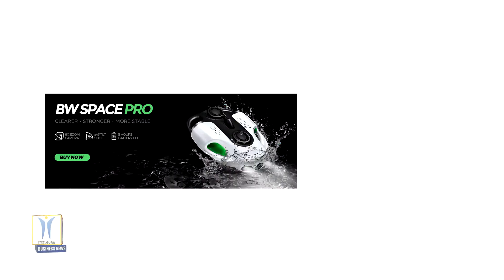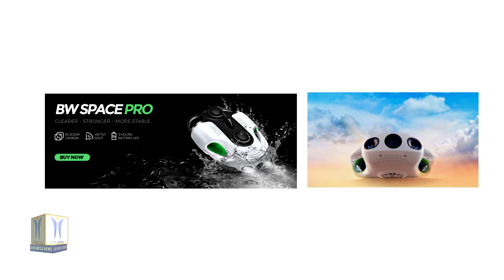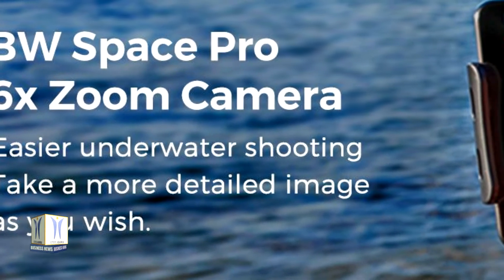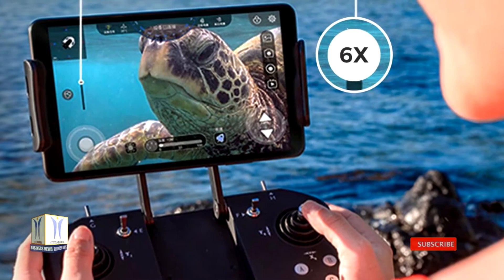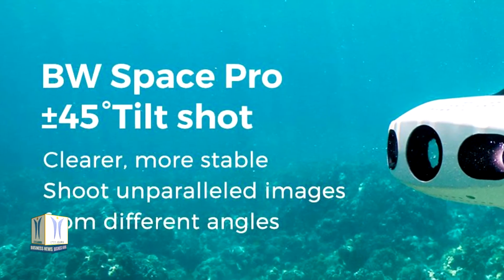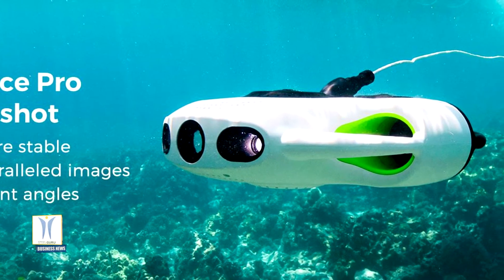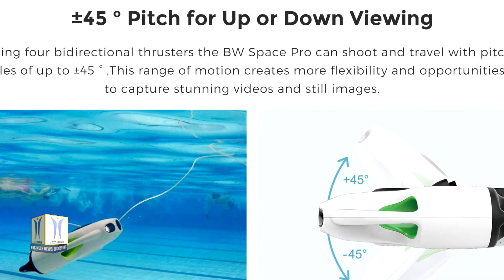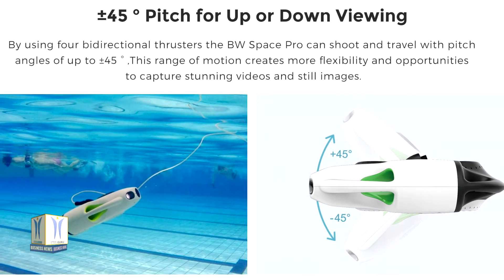Youcan Robot Unveils New 4K Zoom Underwater Drone BW Space Pro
Chinese start up Youcan Robot has upgraded BW Space Pro underwater drone model, featuring a 6X optical zoom lens. Youcan BW Space Pro is capable of descending to a maximum depth of 100 meters, relaying video and receiving commands via a tether that runs up to a Wi-Fi repeater on the surface. The user can be located anywhere within 500 meters of that repeater, utilizing a dual-joystick LED-screen-equipped remote to control the drone. They can also do so simply utilizing an iOS/Android app on their Smartphone or tablet.

Youcan BW space pro is all about dynamic perspective and with R1 and 1.8 inch sensor and 4K/30fps stabilized camera has 6 X zoom lens offering greater safety effectiveness and more creative opportunities. Equipped with Youcan robots image stabilization technology the photos it clicks remain smooth and stable no matter what the situation. If a user wants to punch it in for a tighter shot quickly even from 50 metres away not a problem for the BW Space Pro.

BW Space Pro surprisingly powerful for a small size constantly adjusts to users commands while maintaining stability in the water and eliminating variables so that users can focus on their frame and also carry it along wherever they go. Youcan says in the video that they tweaked the original streamline design carefully to further improve portability to help extend the users creative potential with up to 5 hours of dive time and max speed of 1 and 1.8metres per second.

The Pro is also more compact and is equipped with features like an additional vertical thruster which allows it to remain horizontally level while ascending or descending straight up or down, and to travel forward while maintaining a nose angle of plus or minus 45 degrees, the latter ability could be useful for filming moving subjects that are travelling above or below the drone.

One charge of the Pro’s 9,600mAh lithium battery is reportedly good for an average of four hours of use.